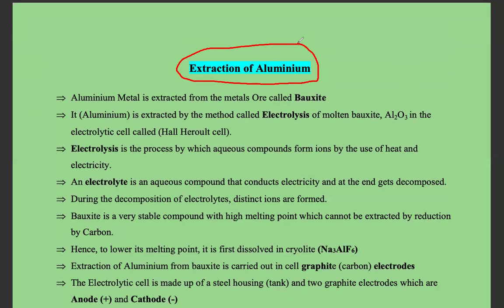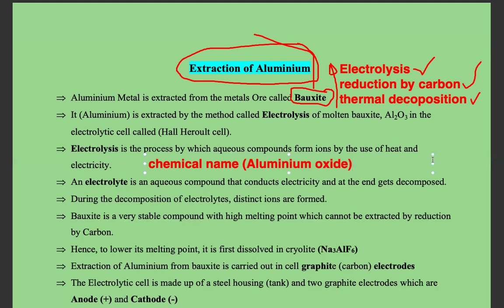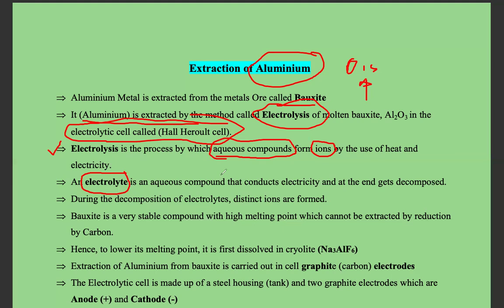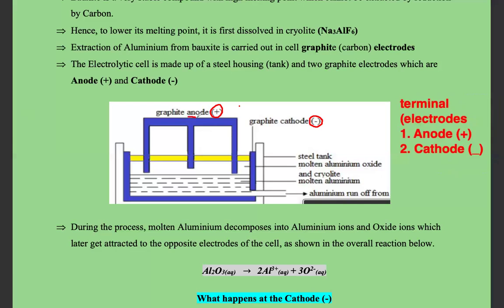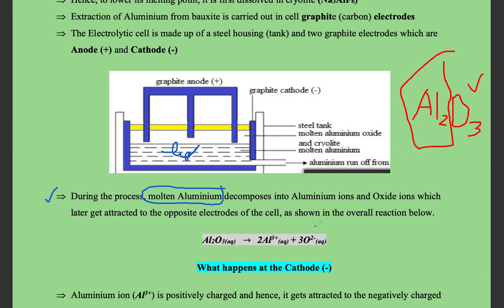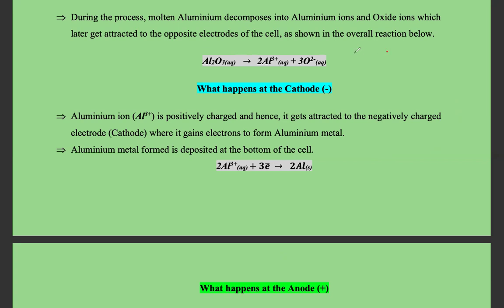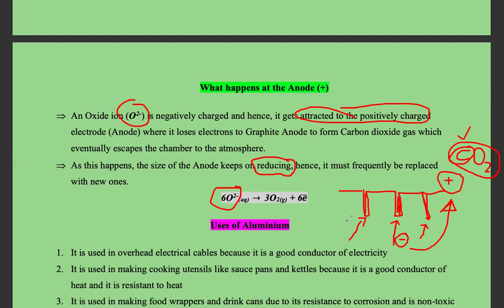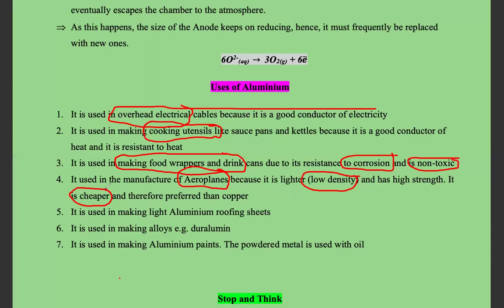Extraction of Aluminium (Bauxite)